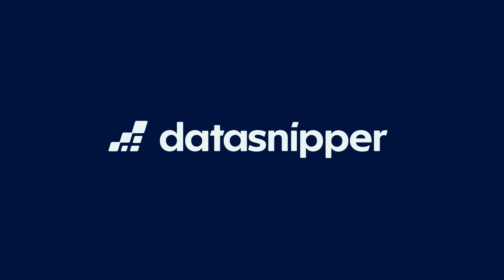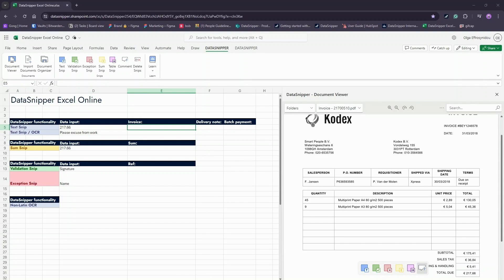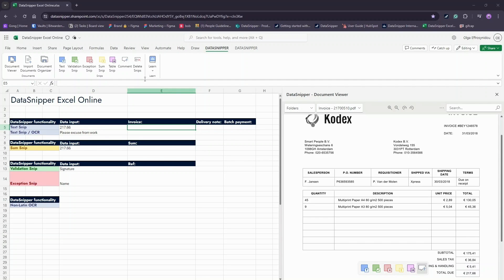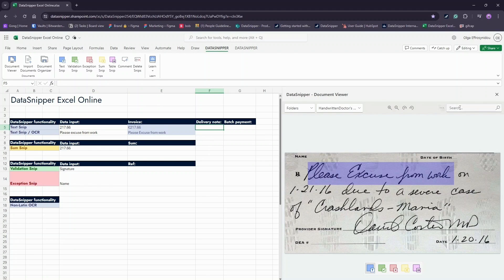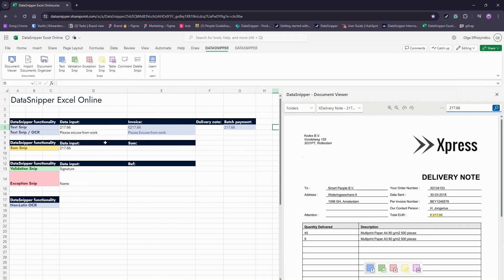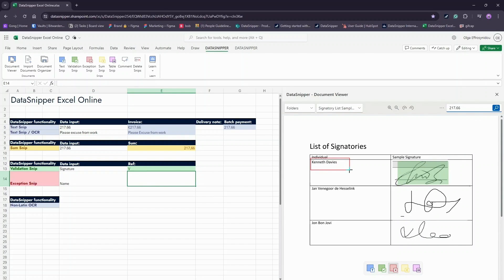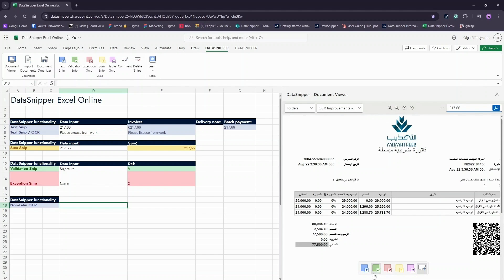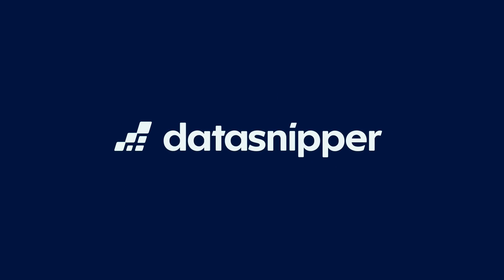How to use Snips on DataSnipper Excel Online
In this video, we will show you a short introduction to using Snips on DataSnipper Excel Online.
With Snips, you can cross-reference Excel Online with PDF files of supporting evidence. The references are stored in the workbook. This makes it very easy to review audit and finance processes.

Happy Snipping!

DataSnipper is an intelligent automation platform within Excel that improves the speed and quality of your audit and finance procedures. Interested in seeing how DataSnipper can improve the quality of your work?